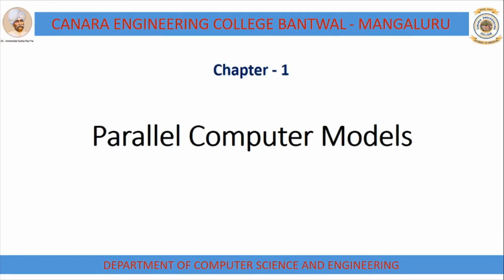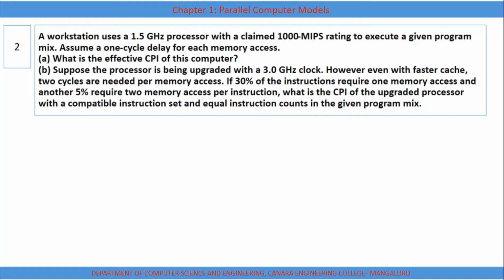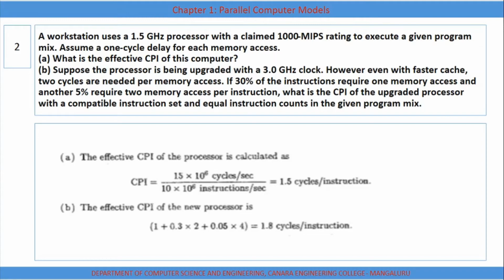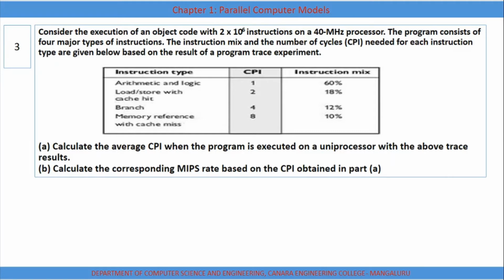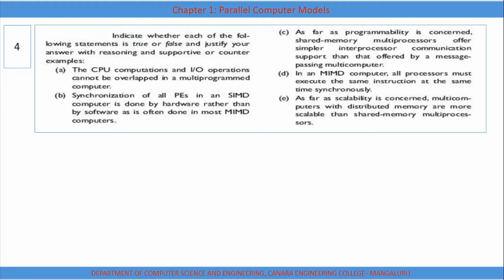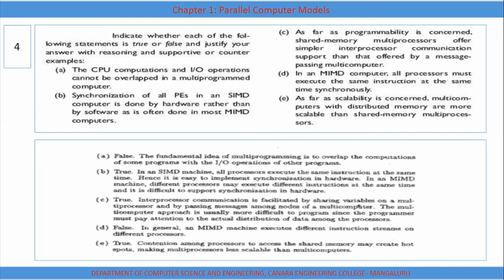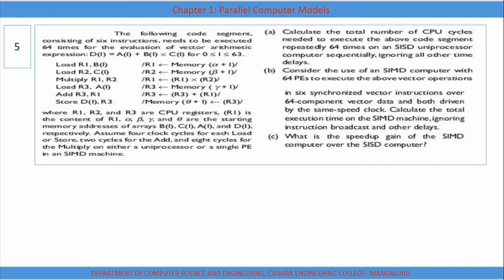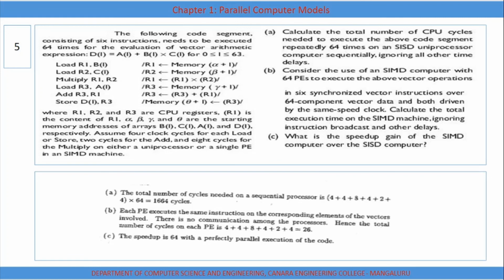VTU ACA (17CS72) ADVANCED COMPUTER ARCHITECTURES [Parallel Computer Models - Solutions] (M1 Ex-1)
This explains the solution to the Exercise problems.

Sunil Kumar B L, Department of Computer Science and Engineering, Canara Engineering College, Mangaluru.